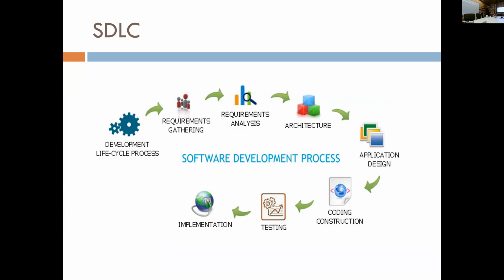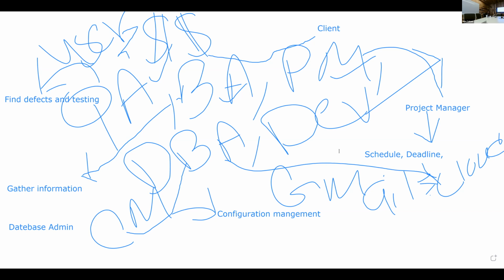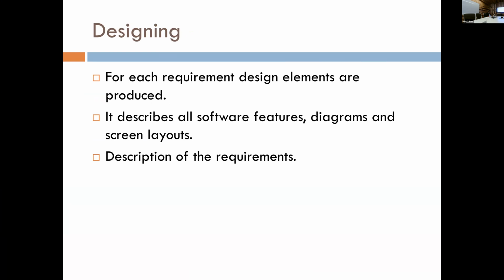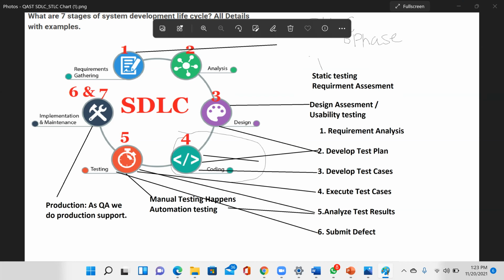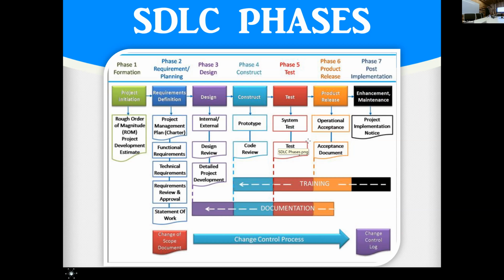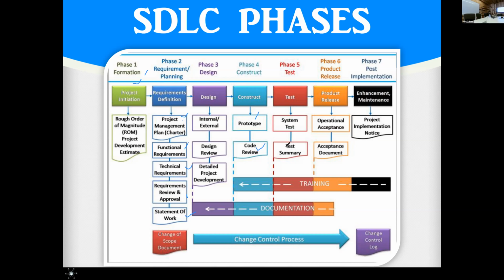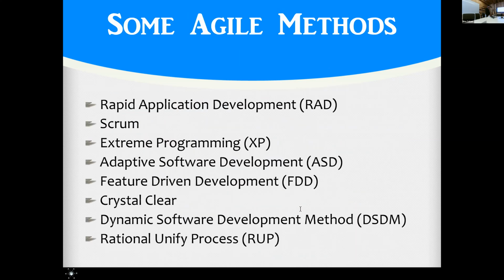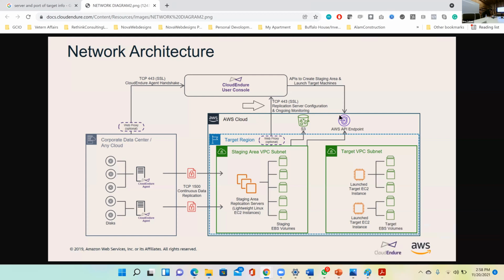Quality Assurance/Software Testing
Sdlc, STLC, Three Types of Testing, Static Testing: